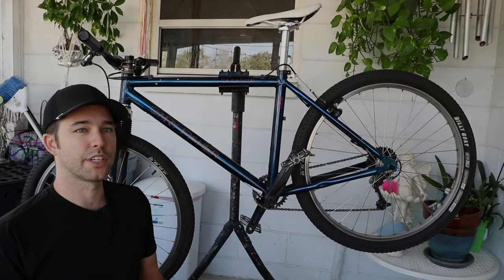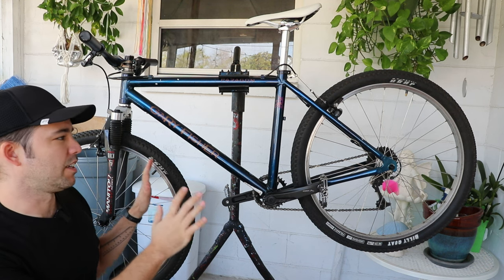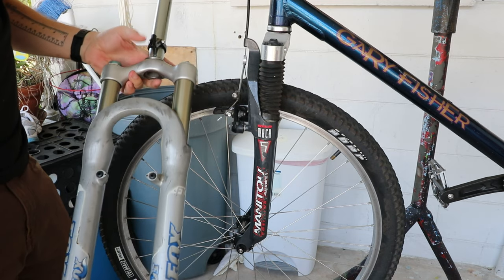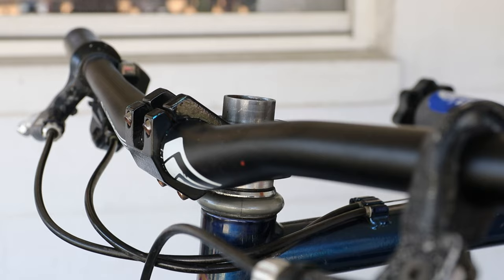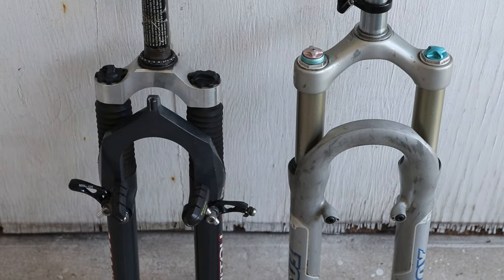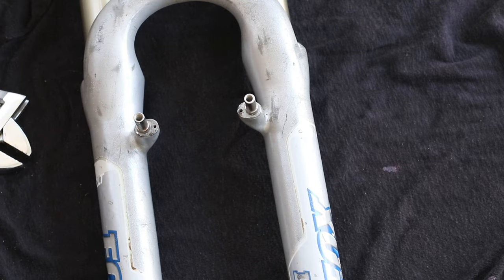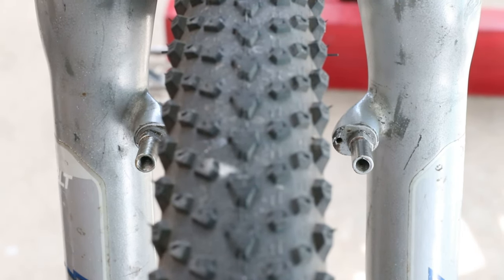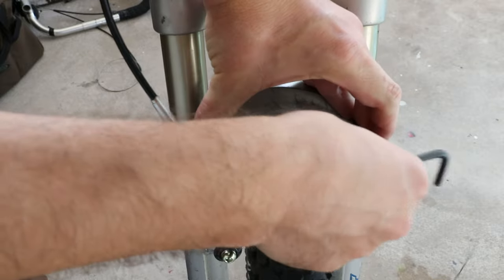Fox 32 fork on 1996 Gary Fisher mountain bike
In this video I install a older Fox F100 RLT fork onto my vintage Gary Fisher mountain bike.

CNC Brake calipers
The Garmin 245 running watch